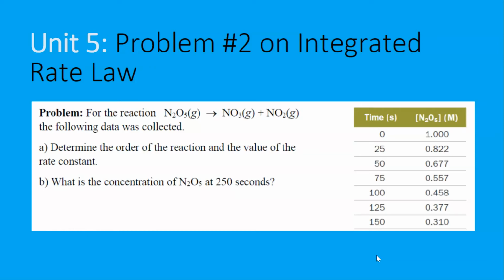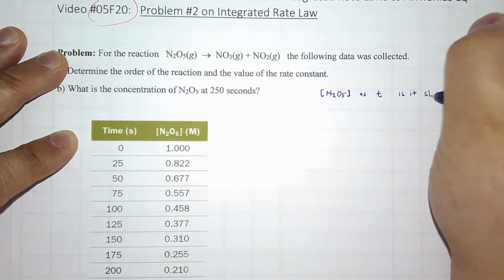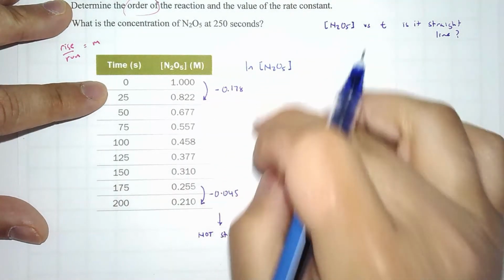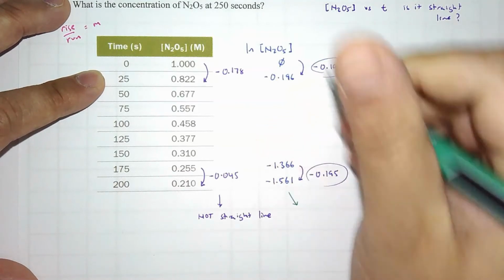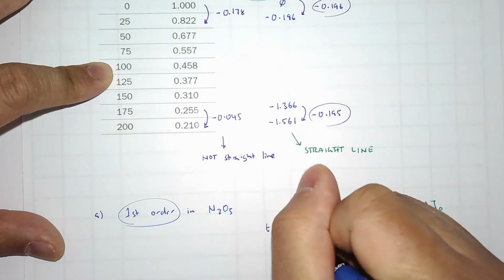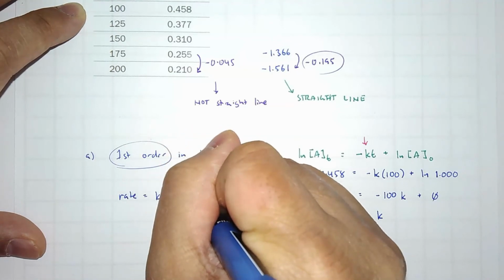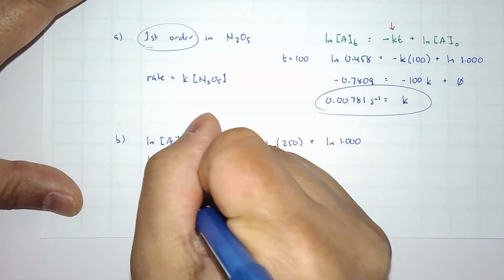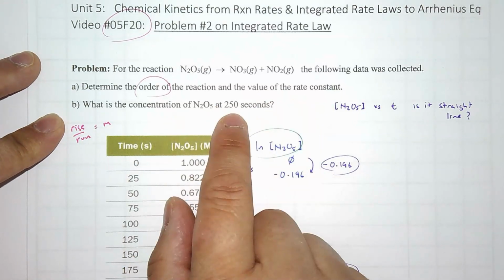Problem #2 on Integrated Rate Law